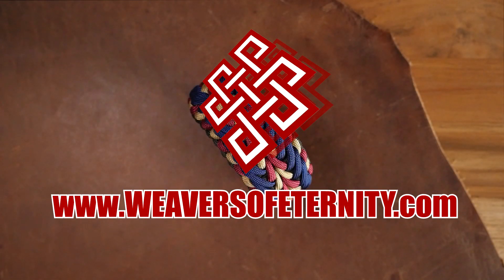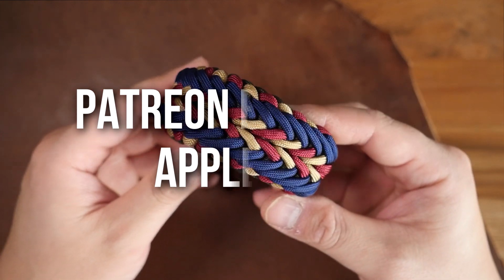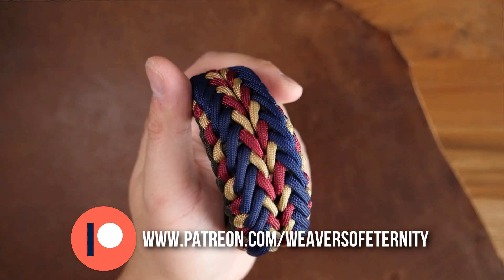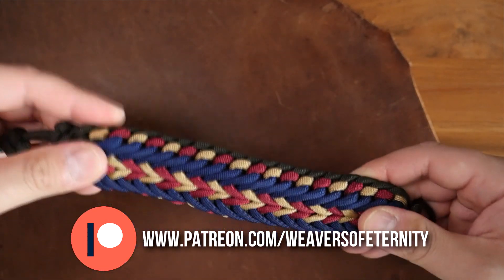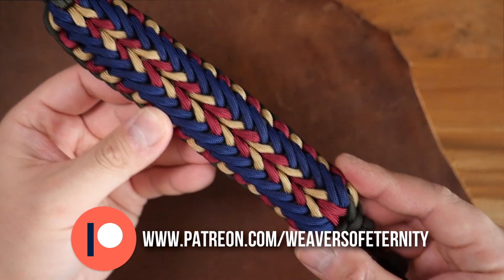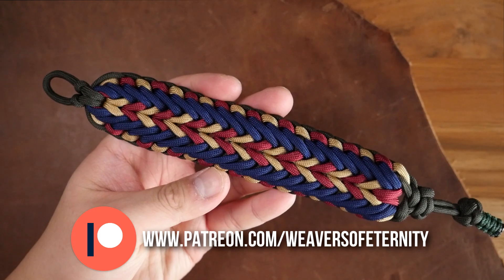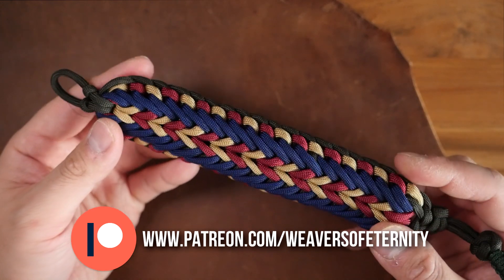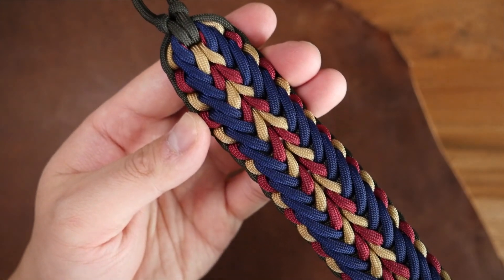Apple Tree Paracord Trailer | Patreon Exclusive